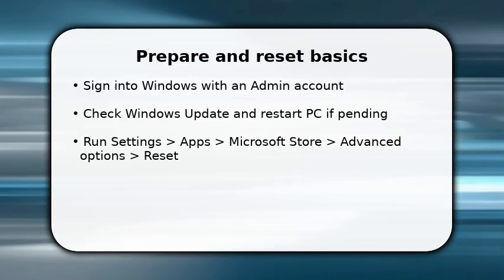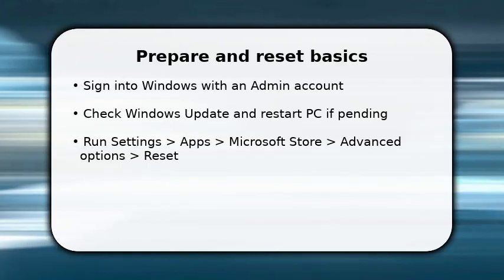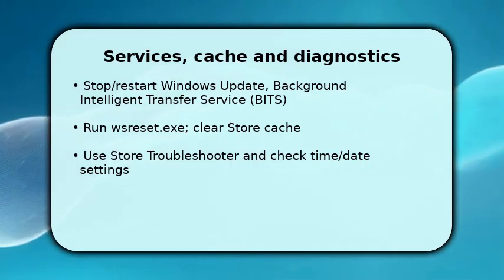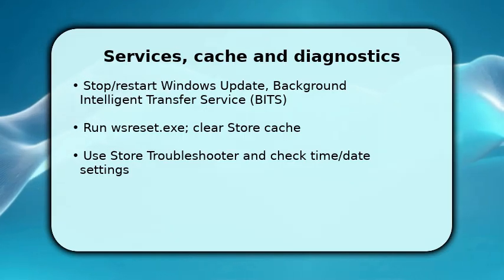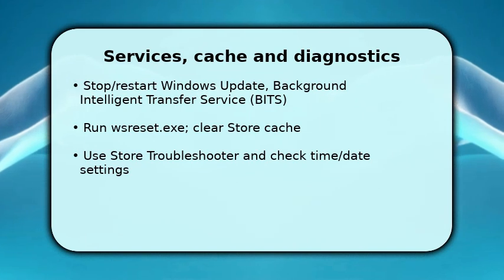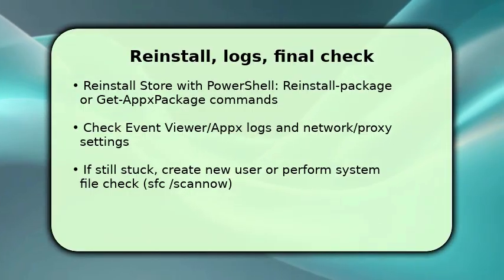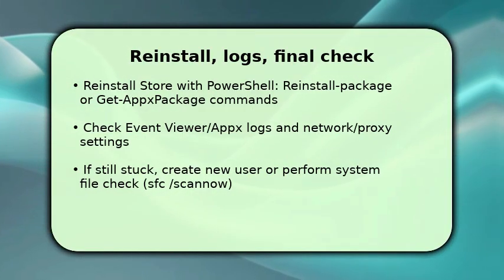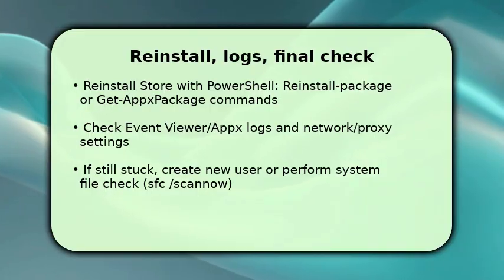How to Fix Microsoft Store Stuck on Updating (updated)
Learn how to resolve the frustrating issue of Microsoft Store getting stuck on updating. This video provides step-bythy solutions, including troubleshooting tips and fixes for various devices running Windows operating systems.